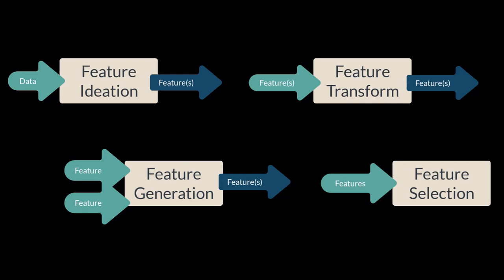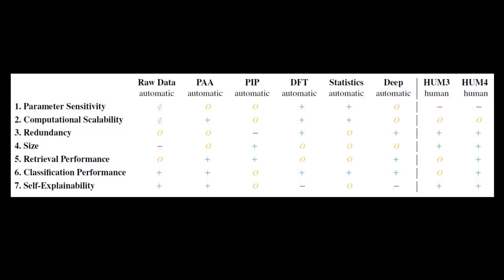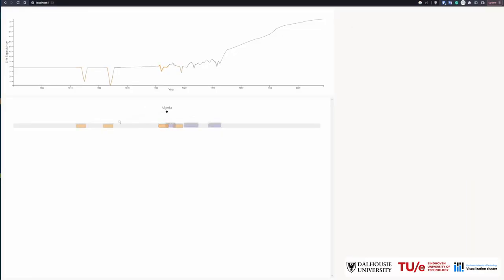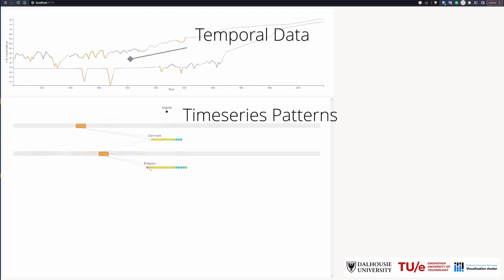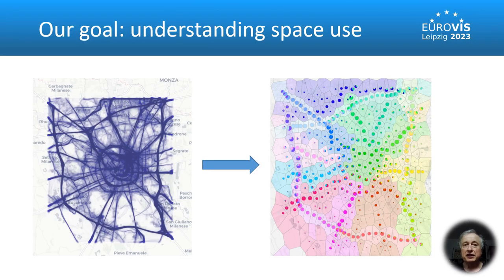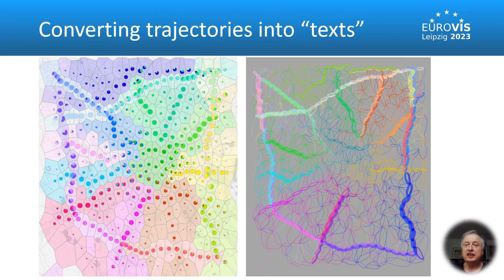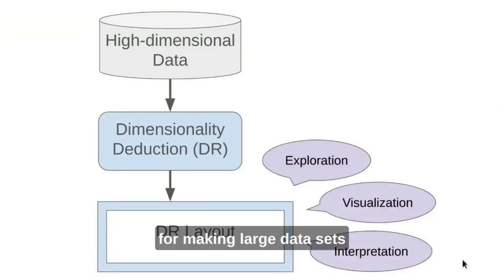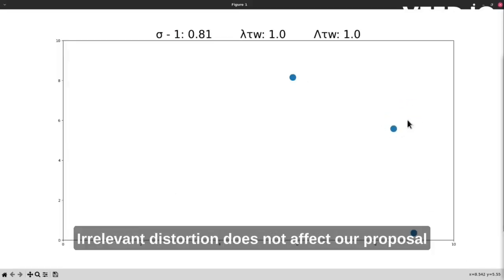EuroVA 2: Paper session 1: Patterns and Multidimensional Projections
Room 1A
Monday, 12 June, 2023
11:00 – 12:30

Human-Based and Automatic Feature Ideation for Time Series Data: A Comparative Study
Johanna Schmidt, Harald Piringer, Thomas Mühlbacher, and Jürgen Bernard

ChatKG: Visualizing Temporal Patterns as Knowledge Graph
Leonardo Christino, and Fernando V Paulovich

Extracting Movement-based Topics for Analysis of Space Use
Gennady Andrienko, Natalia Andrienko, and Dirk Hecker

Multi-Ensemble Visual Analytics via Fuzzy Sets
Nikolaus Piccolotto, Markus Bögl, and Silvia Miksch

Nonparametric Dimensionality Reduction Quality Assessment based on Sortedness of Unrestricted Neighborhood
Davi Pereira-Santos, Tácito Trindade de Araújo Tiburtino Neves, André de Carvalho, and Fernando V Paulovich